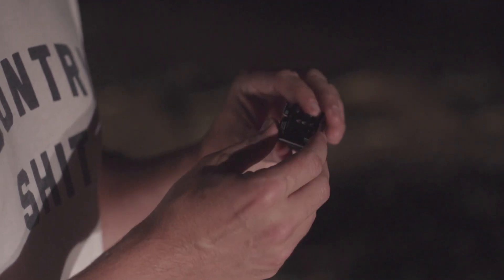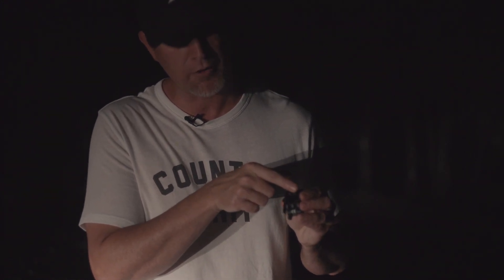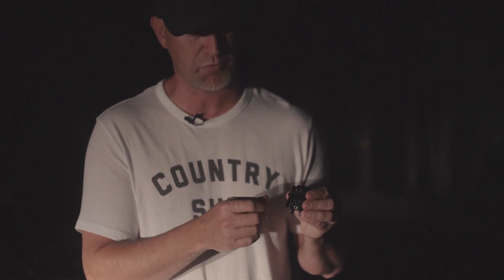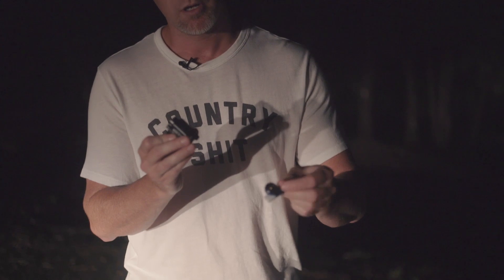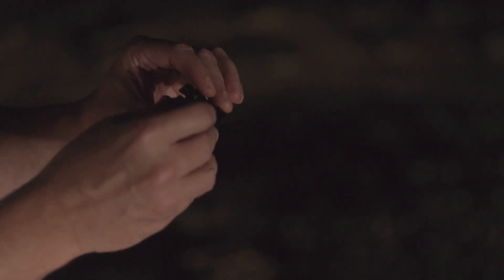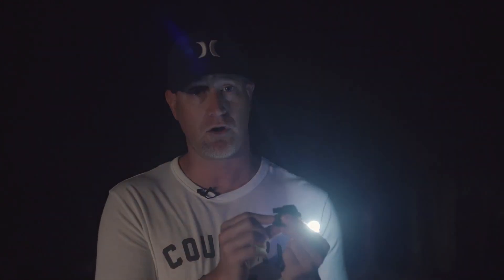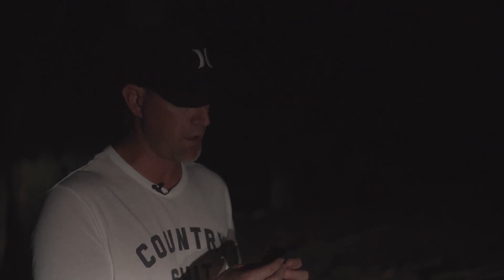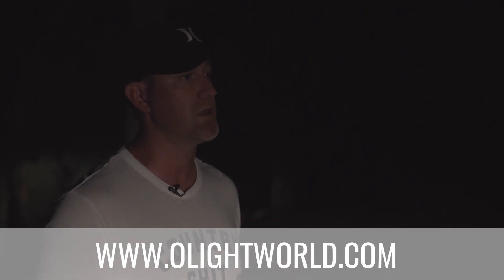OLIGHT PL MINI 2 VALKYRIE REVIEW || THE BULLET POINTS